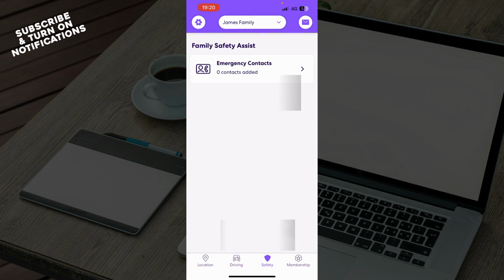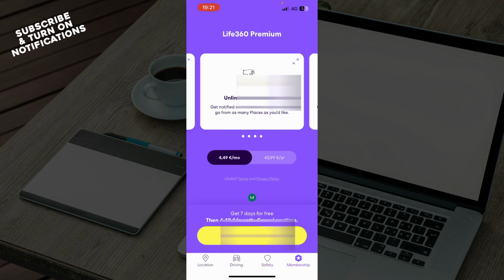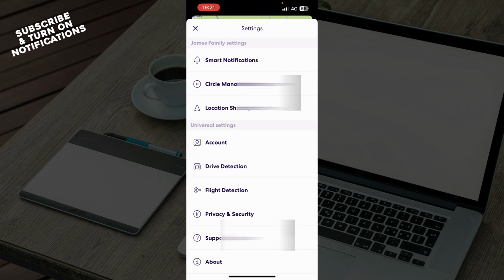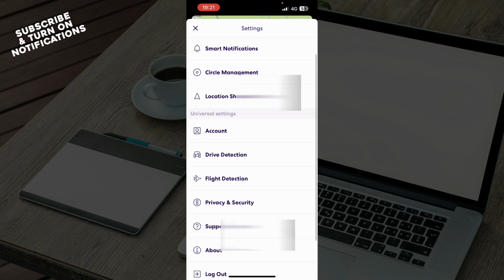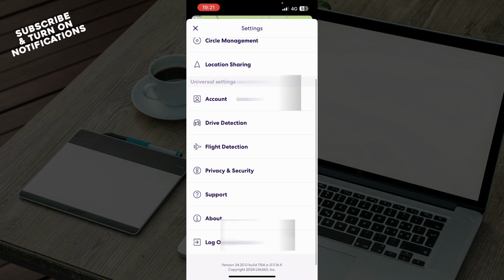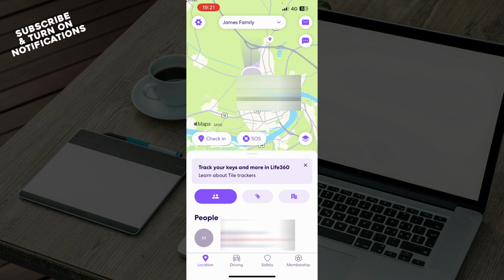How To Cancel Life360 Subscription (Quick Tutorial)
In this video I will show you How To Cancel Life360 Subscription. It would be good if you watch the video until the end so that you don't miss important steps.